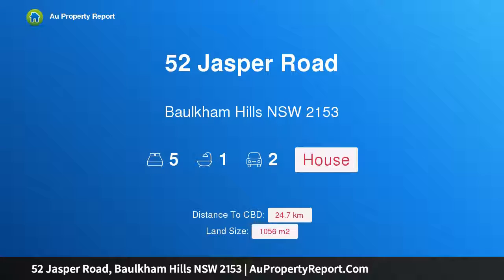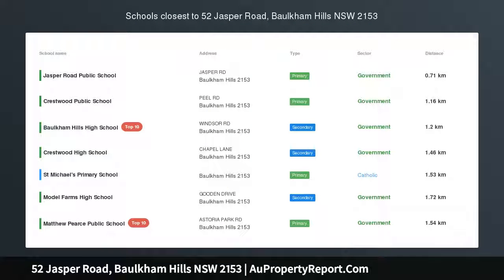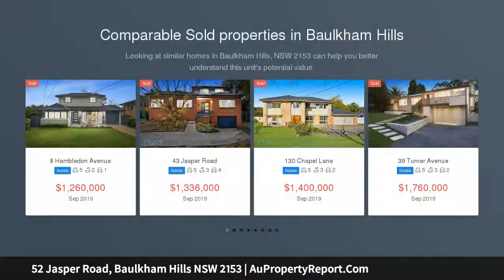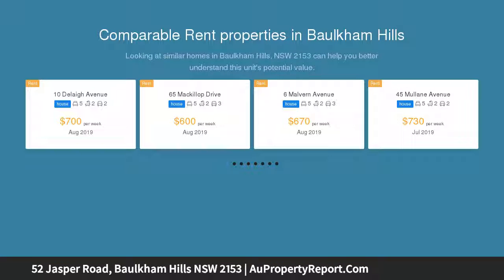52 Jasper Road, Baulkham Hills NSW 2153 | AuPropertyReport.Com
52 Jasper Road, Baulkham Hills NSW 2153
Property Type: house
Bedrooms: 5
Bathrooms: 5
Car Space: 2
Abundance of Opportunity!